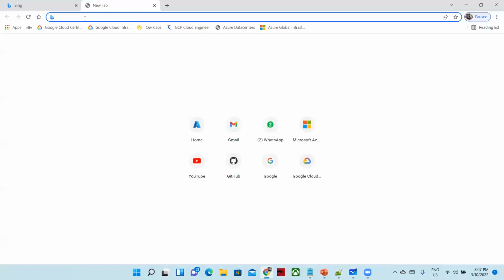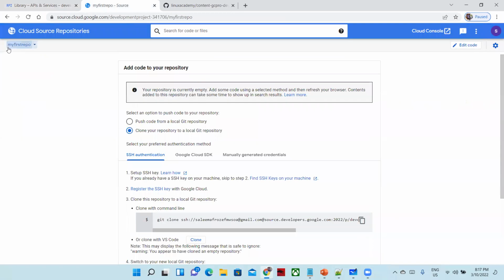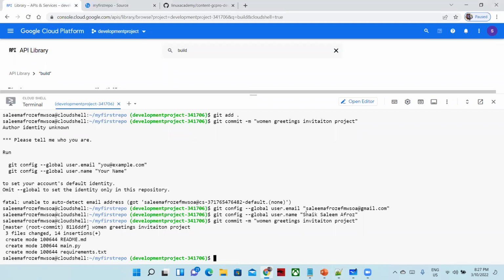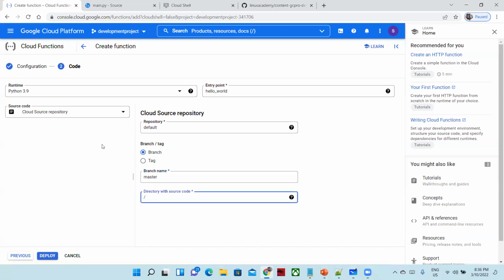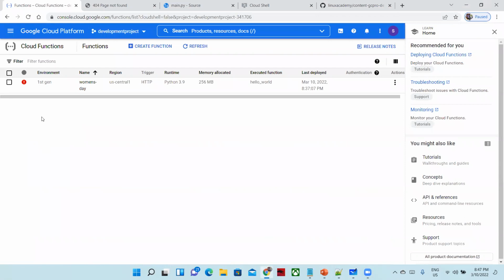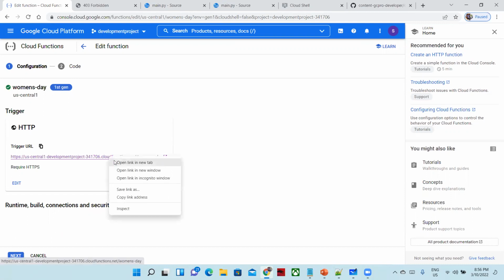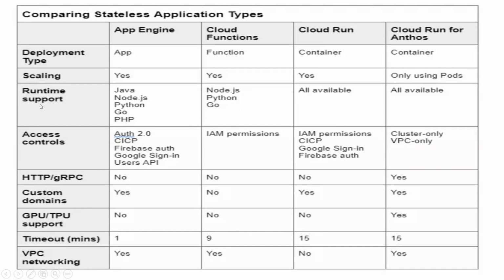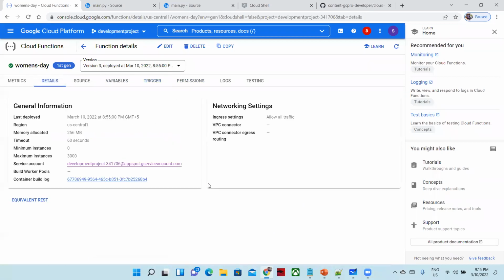GCP Class 17